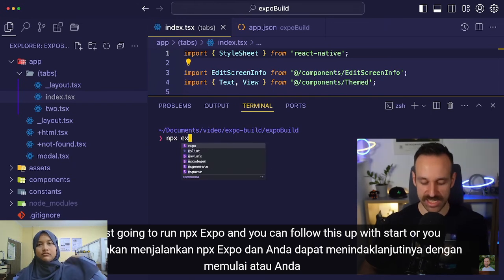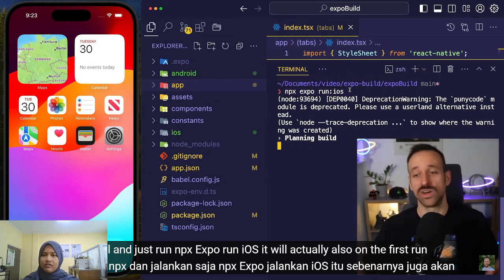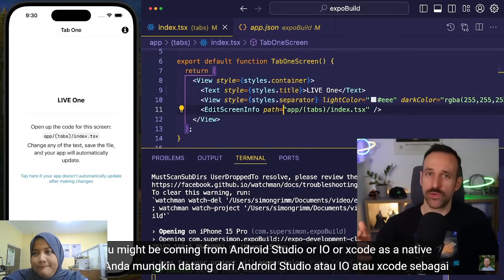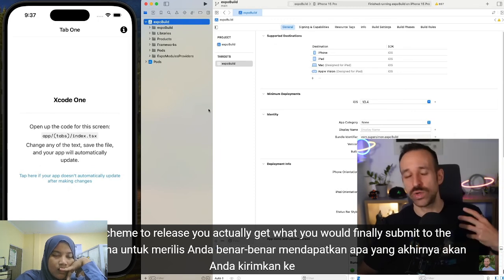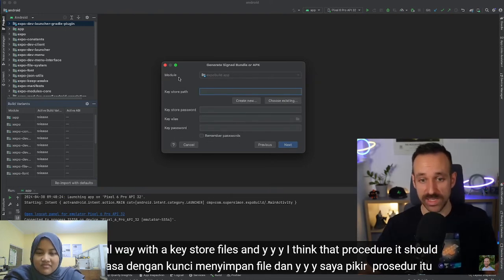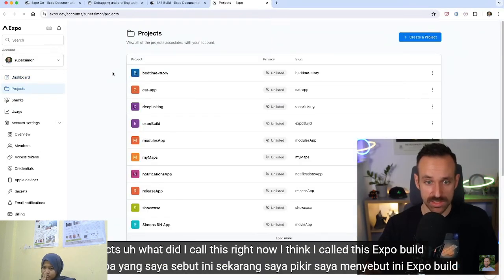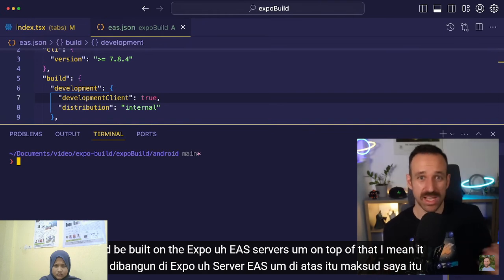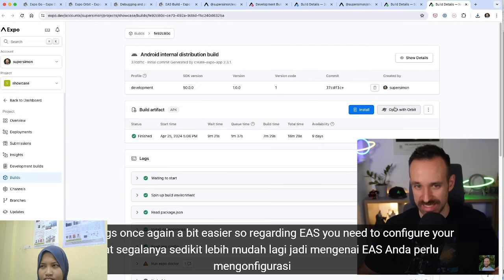TUGAS MENONTON PEMBELAJARAN DPM P15. VANIA NANDA SAFIRA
Izin bapak saya mengirimkan video menonton modul pembelajaran tugas ke 15 matakuliah Dasar Pemrograman Mobile

Nama: Vania Nanda Safira
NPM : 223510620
Kelas : 5D

Terimakasih bapak sebelumnya
Waalaikumsalamualaikum warohmatullahi wabarakatuh